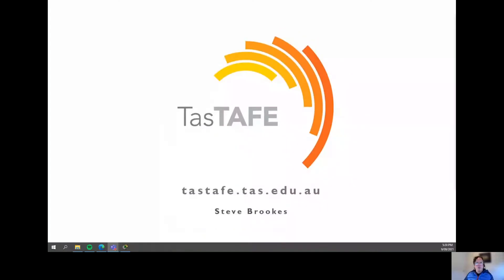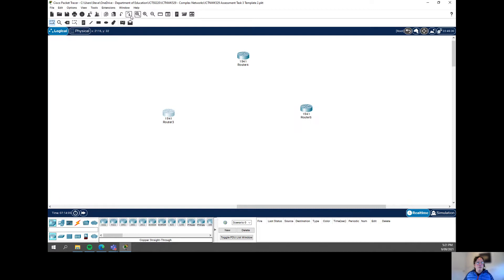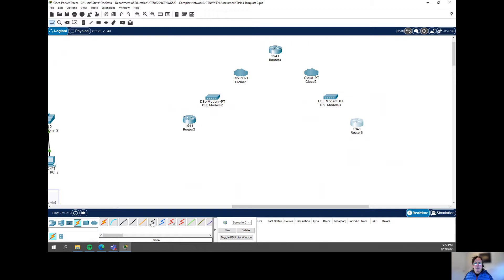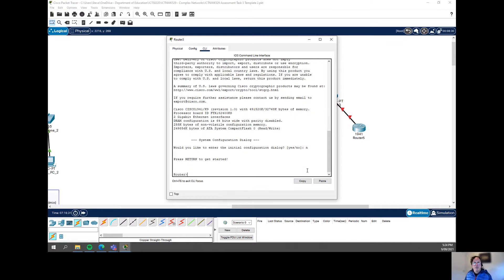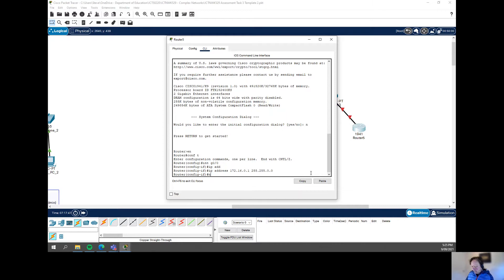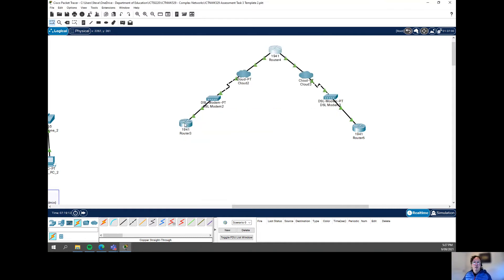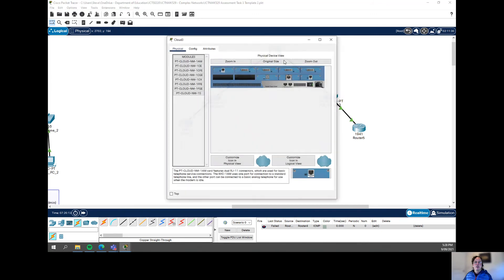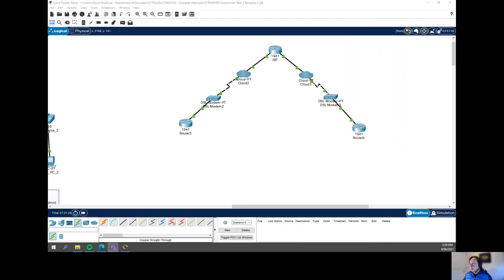Configuring the DSL Modem and WAN Emulation Cloud in Packet Tracer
Mimicking an outside connection from an edge router to an ISP and from there to another edge router that may be at a branch office (or similar). This is done using three Cisco 1941 routers, two DSL modems and two WAN Emulation clouds (PT Cloud). Simple configuration in the routers and establishing the connections in the WAN clouds.